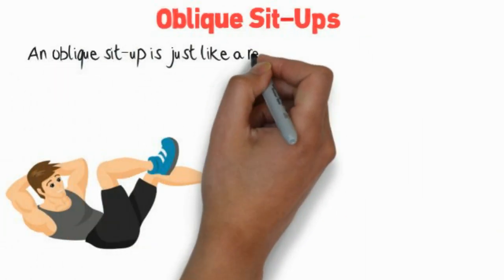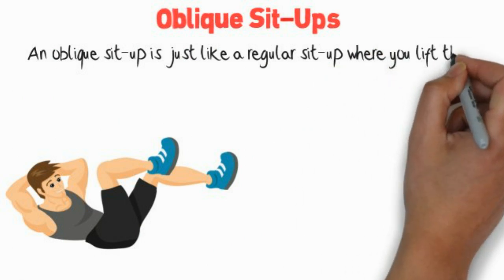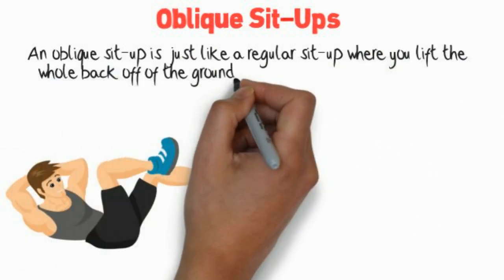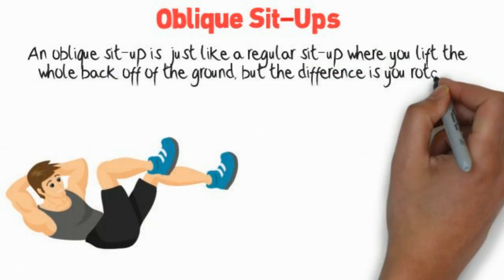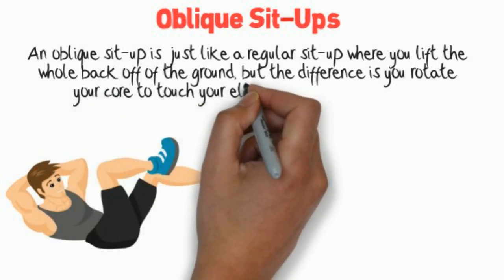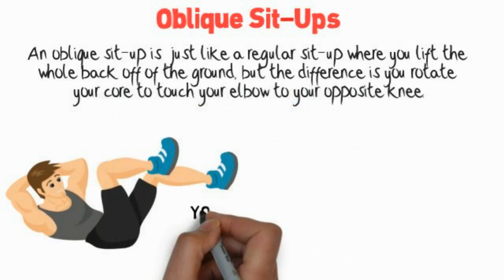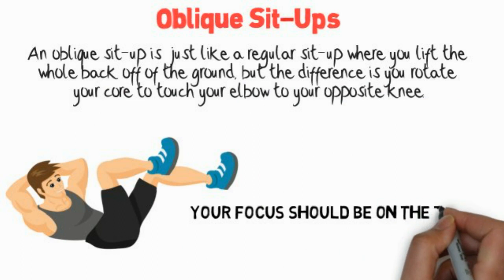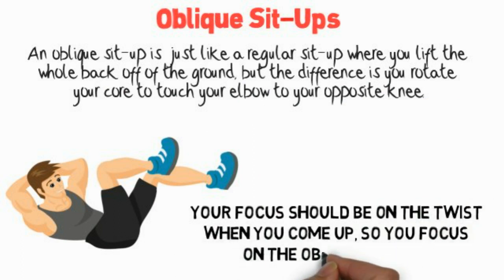Workout Tips - Oblique Sit Ups